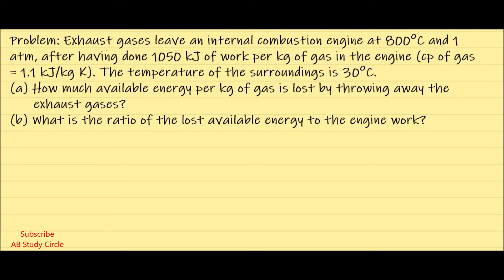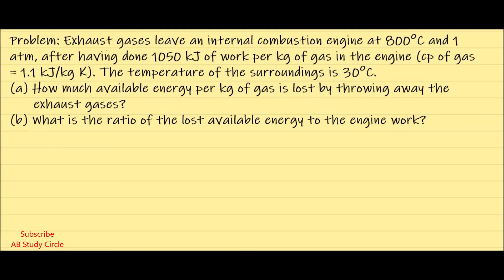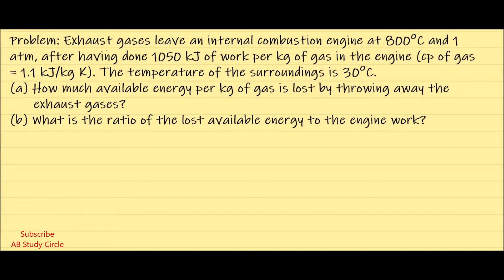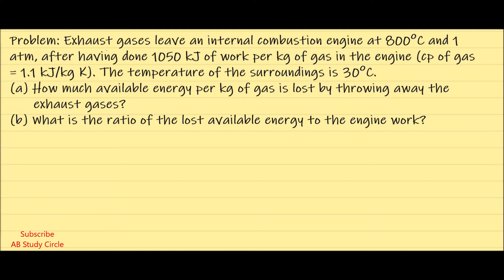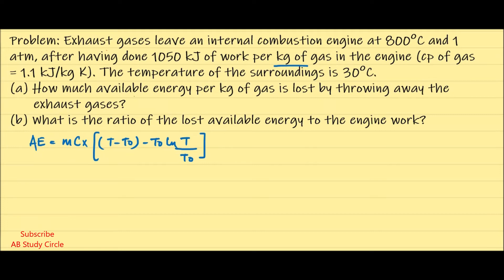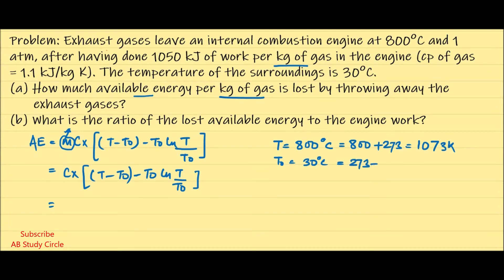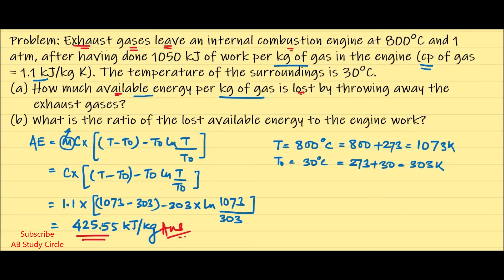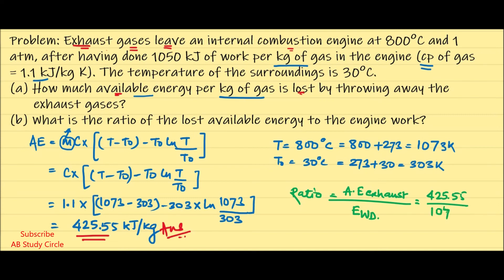Numerical #59 | Concept of Available Energy | PK NAG | Solved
This Question has been solved from the unsolved section of the book "Engineering Thermodynamics" written by PK Nag and is related to the Concept of Available Energy.

If you find the video informative!